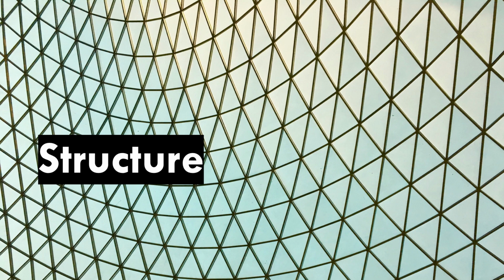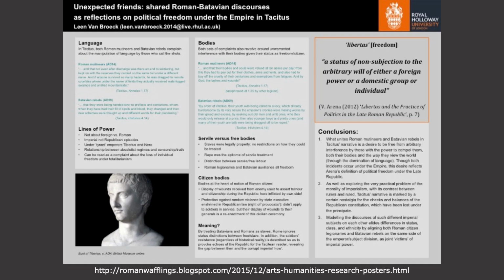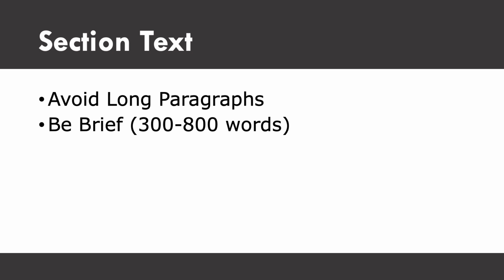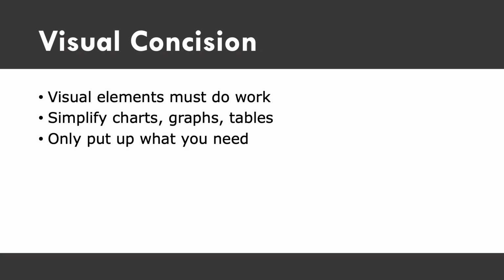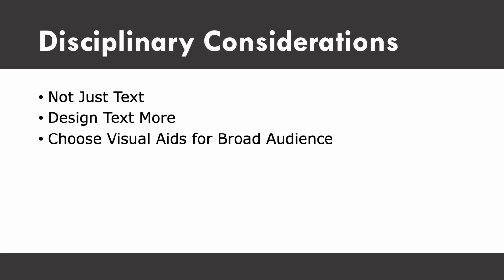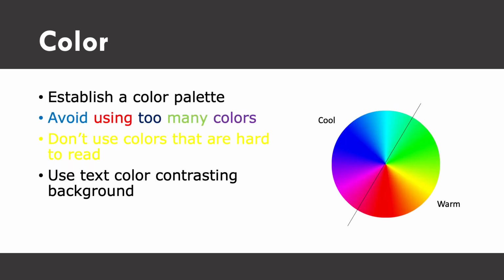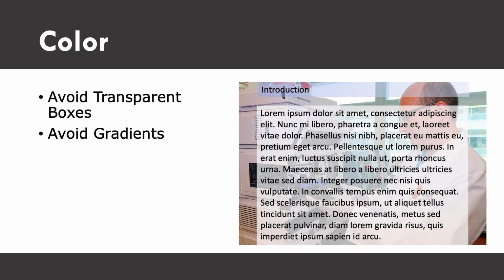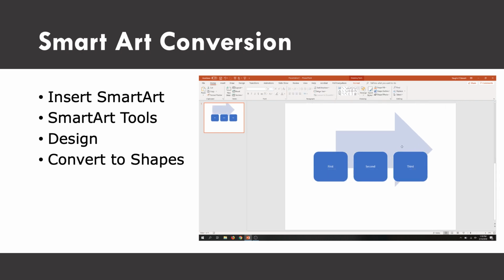Poster Design and Creation Workshop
A workshop on poster design and creation given on Feb. 13, 2019 by the director of the Digital ACT Studio.